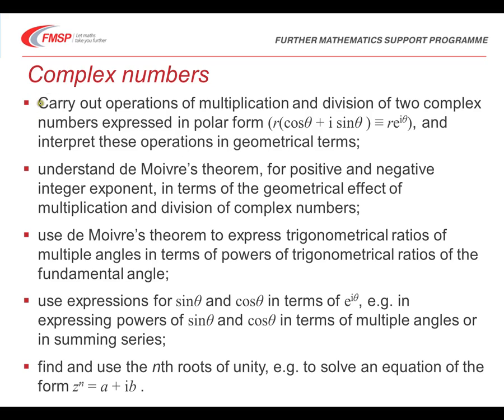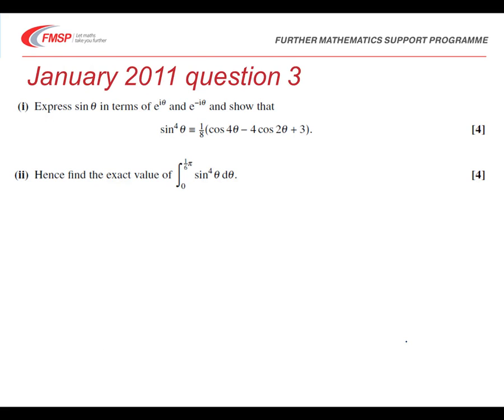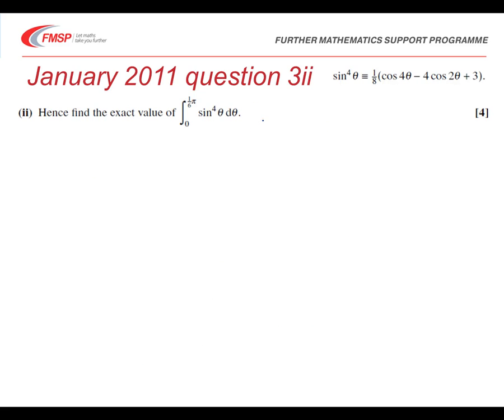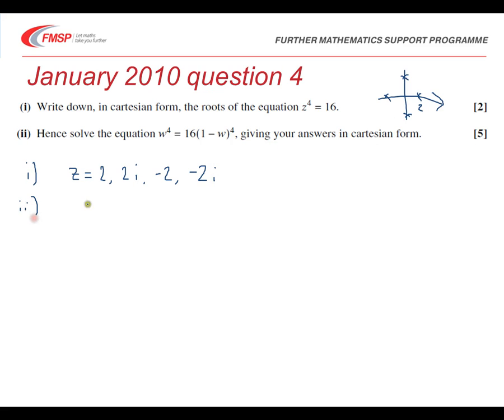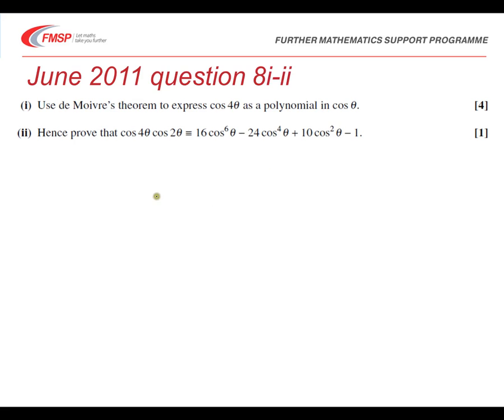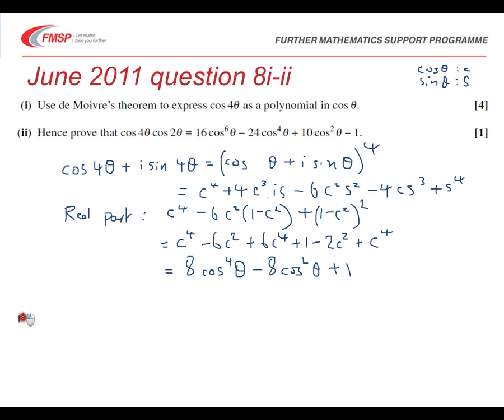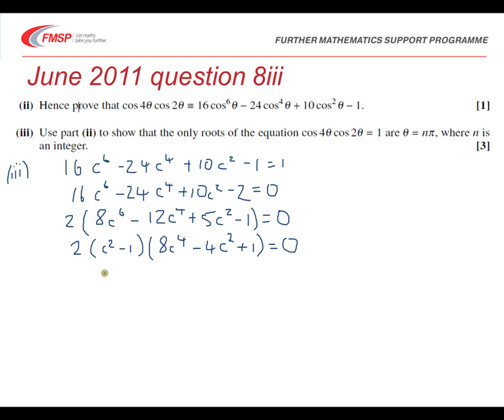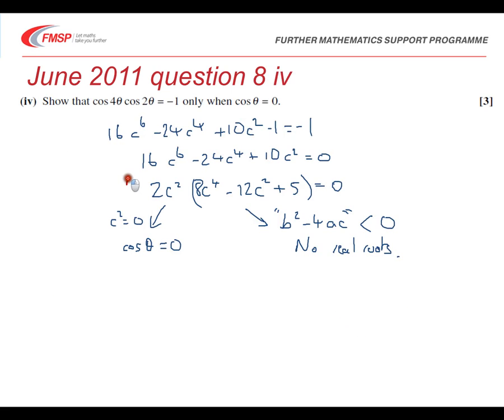FMSP Revision Video: OCR FP3 - Complex numbers